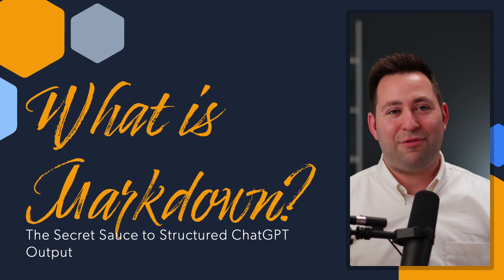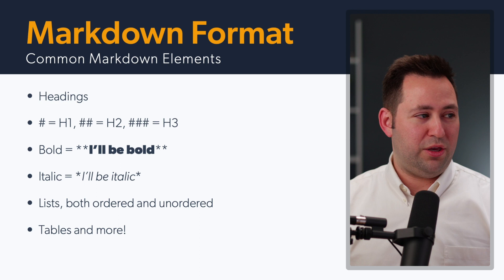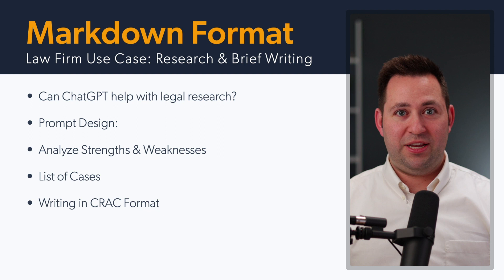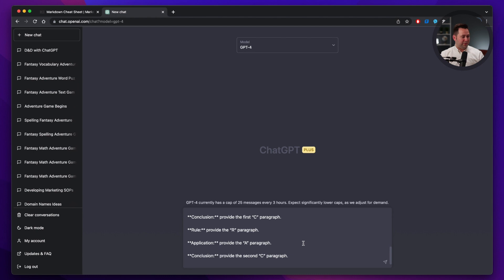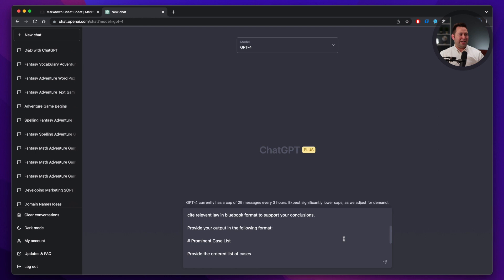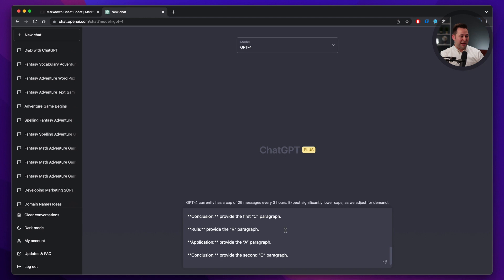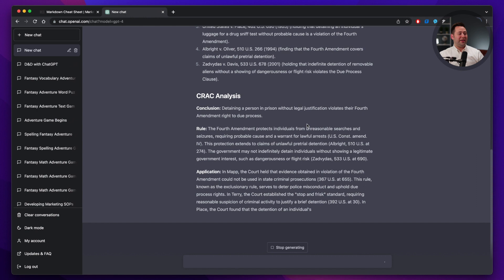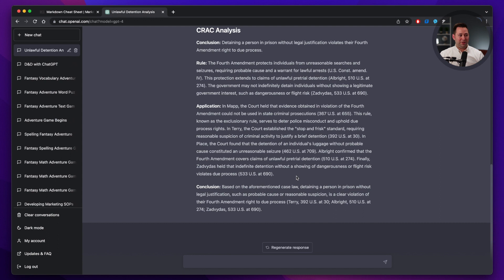Advanced ChatGPT Skills: Markdown Format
In this video, Jacob Tingen shows how you can use Markdown format in your prompts to better structure and organize ChatGPT output. He demonstrates this through a law firm use case in which ChatGPT conducts legal research and creates a case brief.

This video is part of a series showcasing different use cases for AI, and will span topics covering business, law, technology, and gaming.

Chapters:
00:00 Introduction
00:42 What is Markdown?
01:43 Markdown and ChatGPT
02:15 Common Markdown Elements
03:24 How to Get Structured Output in ChatGPT
3:45 Law Firm Use Case: Research & Brief Writing
04:39 Markdown Cheat Sheet
05:13 Markdown Example in ChatGPT
11:29 Conclusion

Tingen Law, PLLC is a Richmond, VA law firm that strives to create superior client experiences. We help clients with legal services related to immigration, personal injury, and business & IP.

Check us out on our website to learn more about our practice, or give us a call at if you have any questions about our services!